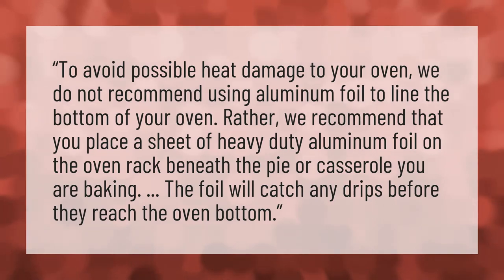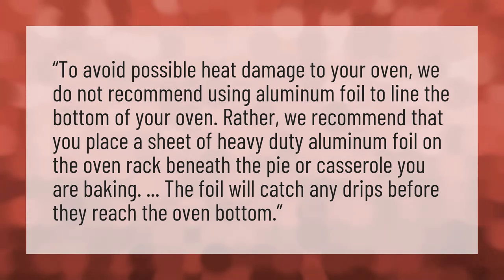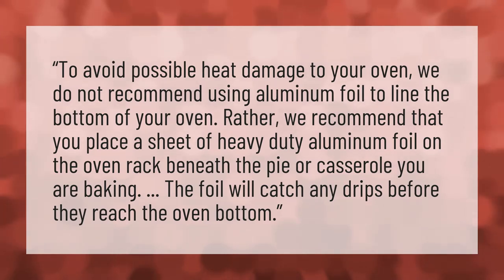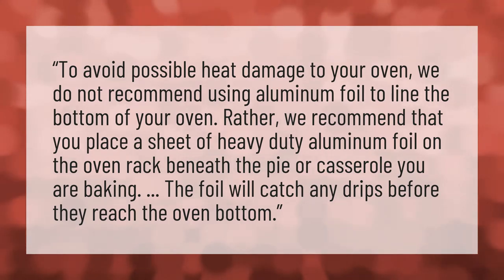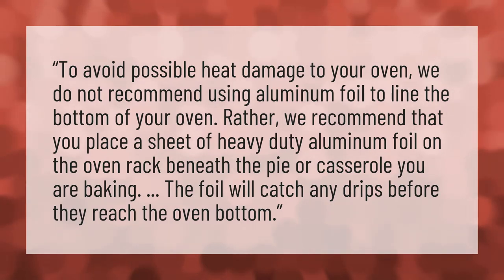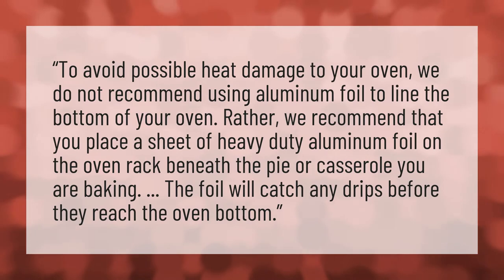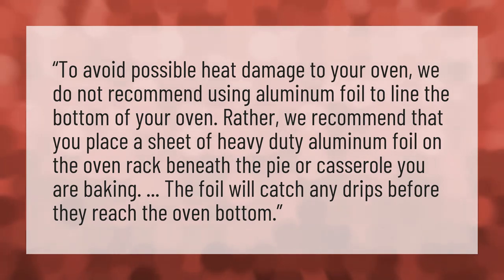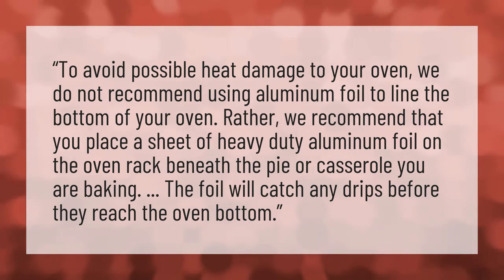Should you put tin foil in the bottom of your oven?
Aluminum Foil Convection • Should you put tin foil in the bottom of your oven?